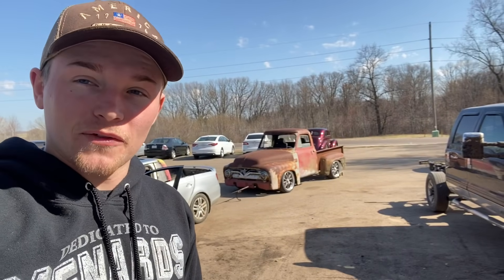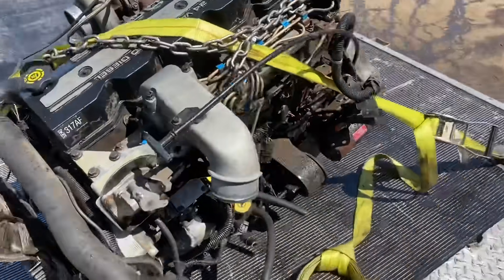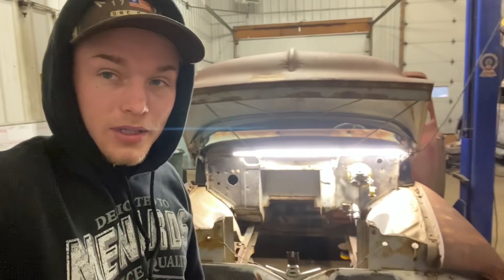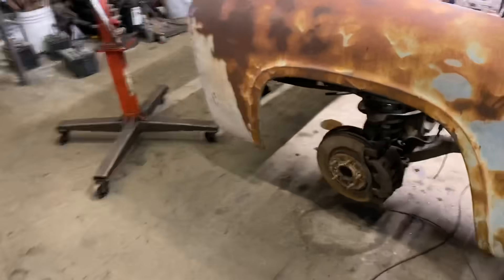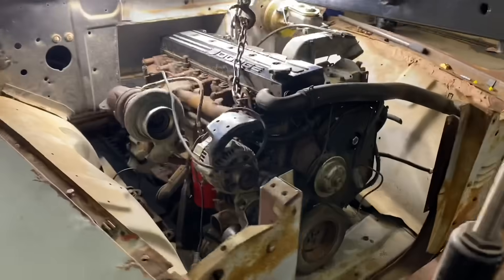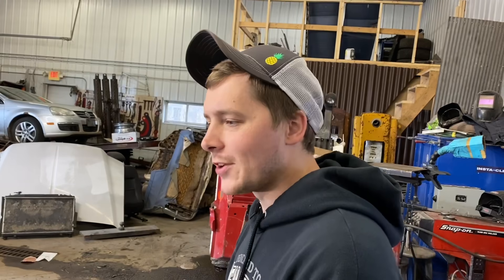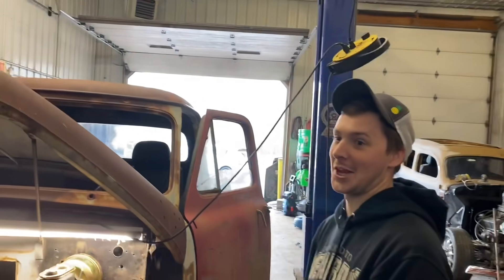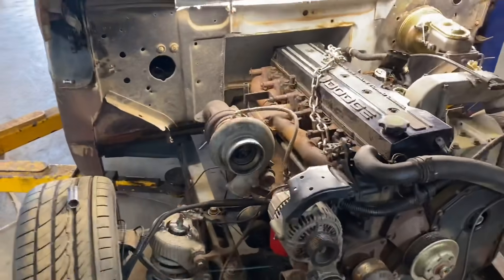1955 F100 24v Cummins Swap! Pt.1